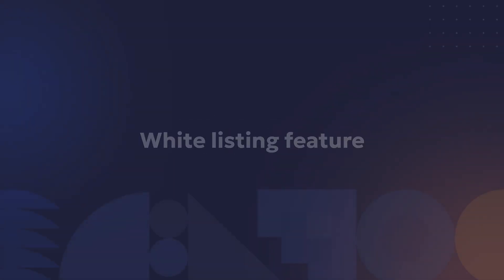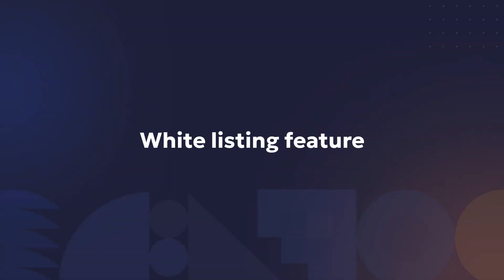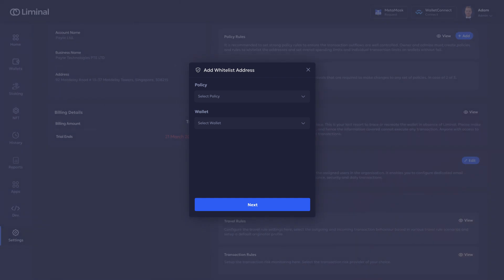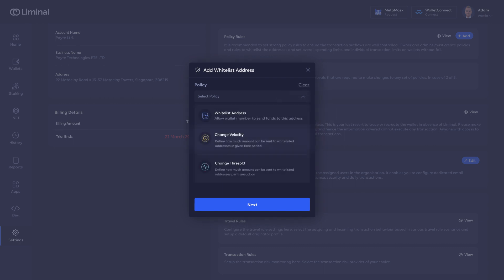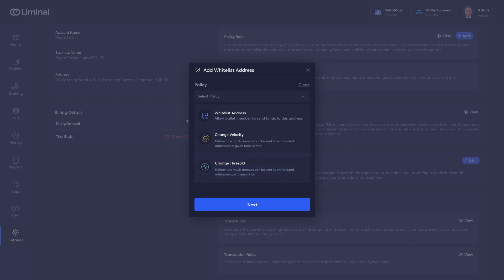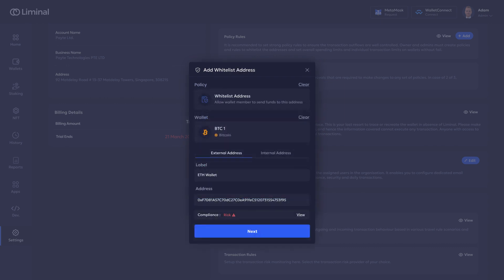Liminal wallet features